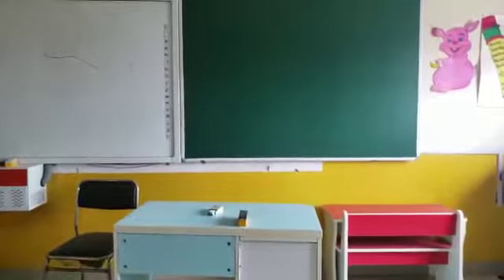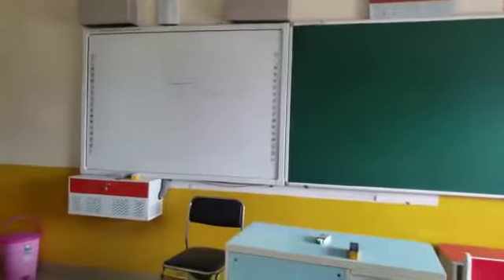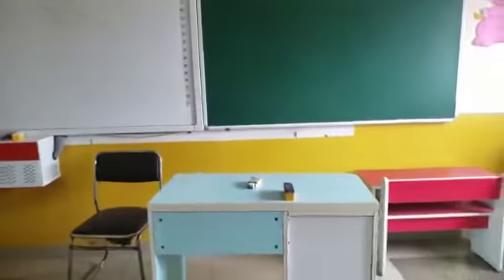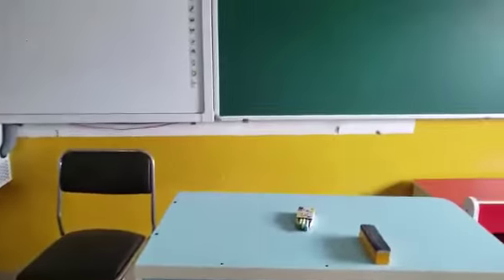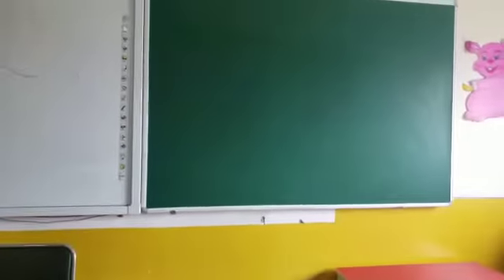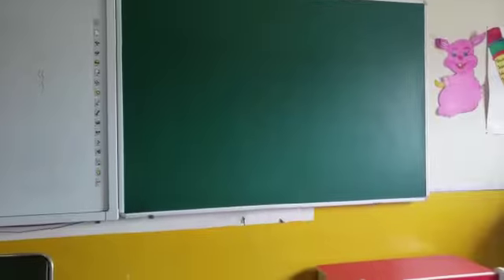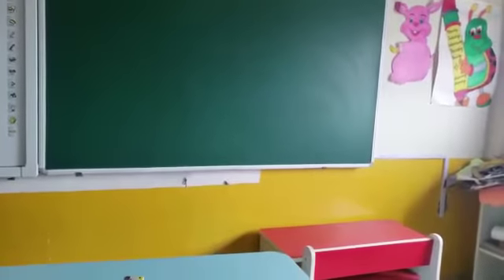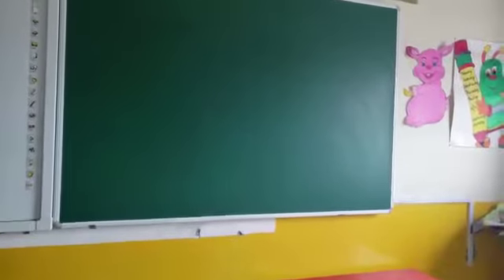School , school, classrooms, teacher,students , toys,kidsparty